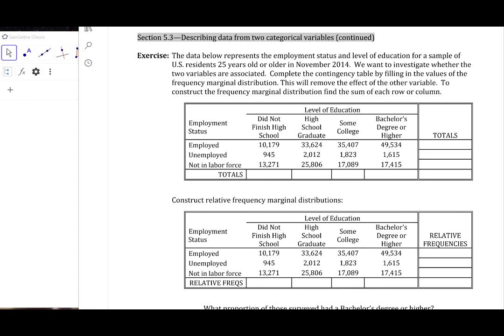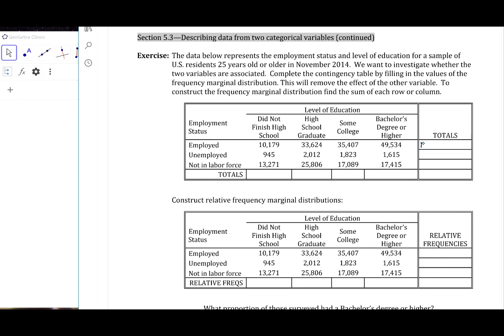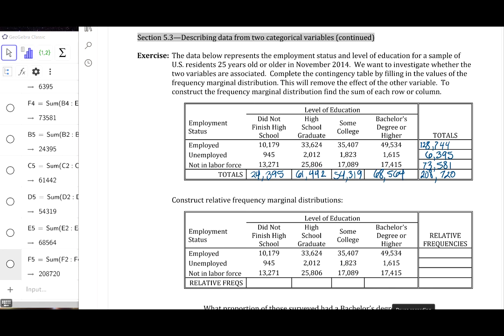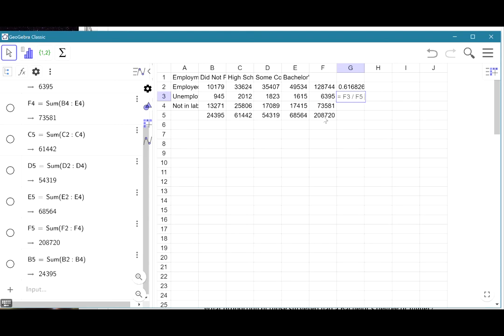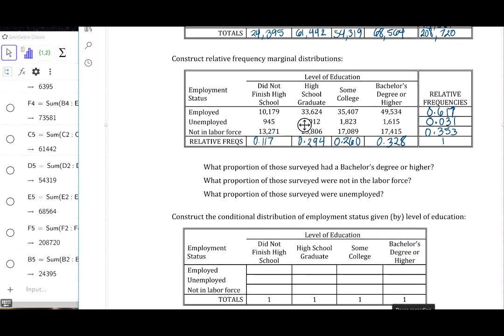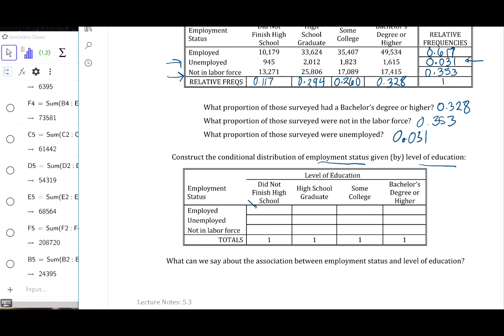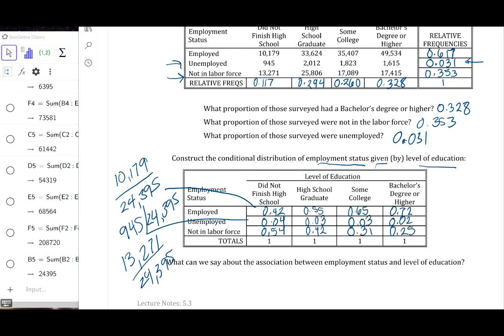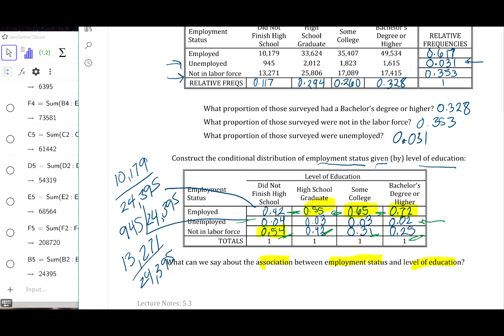Chapter 5.3 - Exercise 1/1 - Contingency Tables